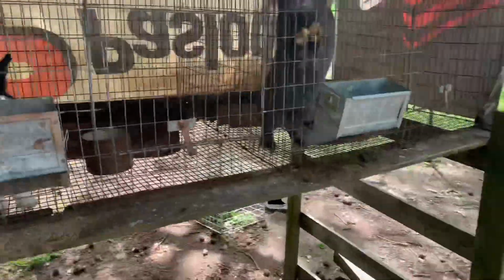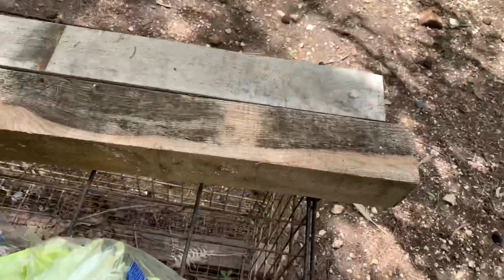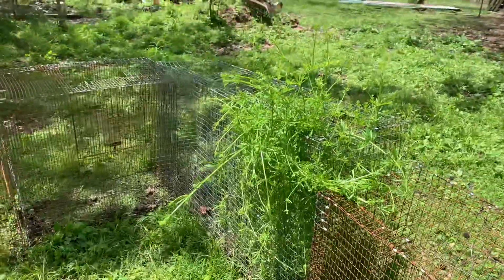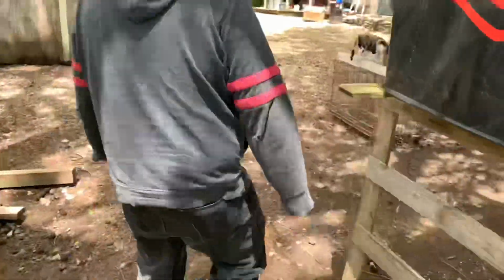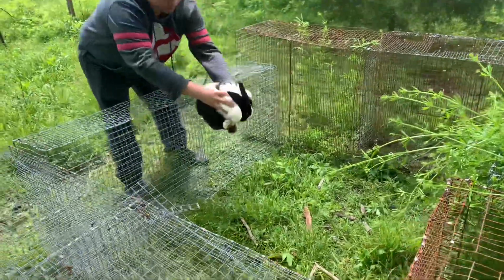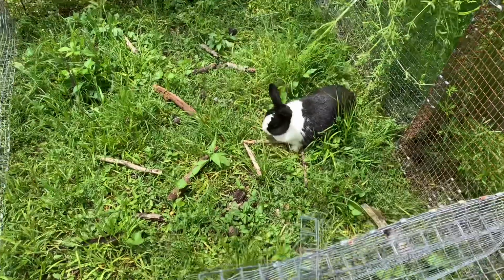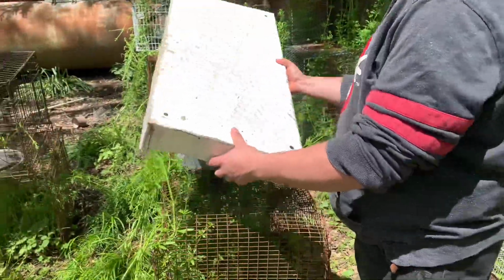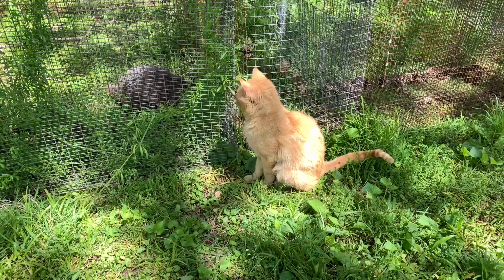SPOILED RABBIT!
During “Kevin’s crafty corner” we build a bunny pen on the ground so our spoiled rabbits can play and eat. We also find a birds nest!